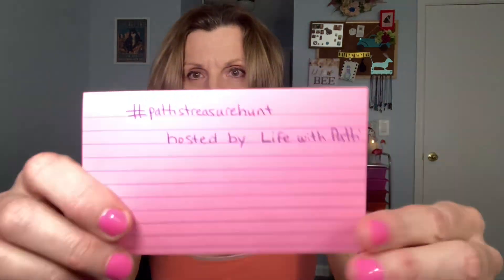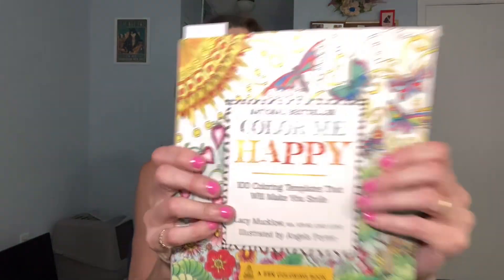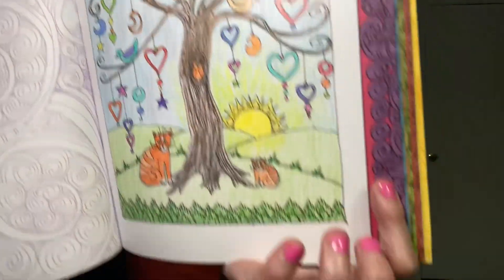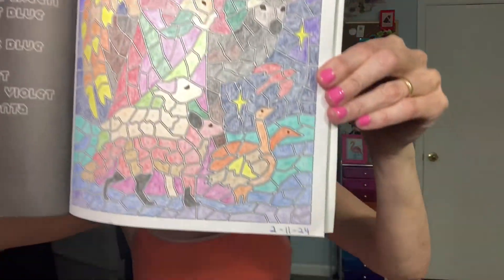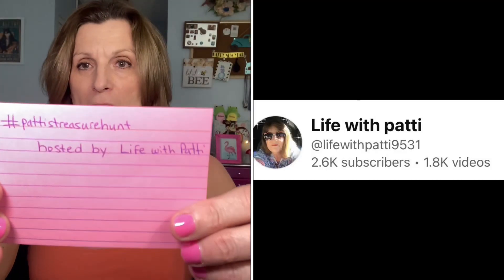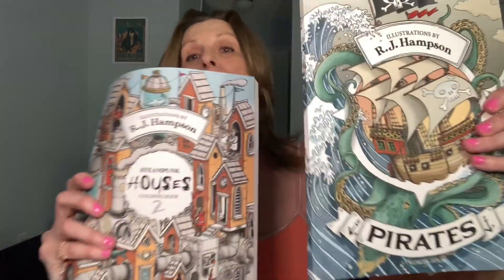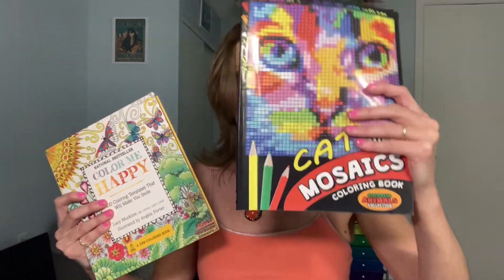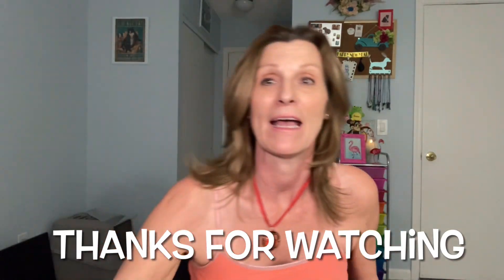PattisTreasureHunt February 2024 monthly open collab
Hosted by @lifewithpatti9531

Video where she shared her February prompts and showed all her coloring pages done in January.

February prompts:
1. Heart
2. Angel

Coloring books:
Color Me Happy: 100 Coloring Templates That Will Make You Smile (Volume 2) (A Zen Coloring Book, 2)

CHRISTMAS MOSAIC Color By Number: Activity Puzzle Coloring Book for Adults and Teens (Extended Edition - 50 Coloring Pages)

Cats Coloring for Mindfulness

The Screaming Goat Coloring Book: A Funny, Stress Relieving Adult Coloring Gag Gift for Goat Lovers with a Weird Sense of Humor Who Like to Color Goat Figures, Swirls and Designs!

Pirates Coloring Book (R.J. Hampson Coloring Books)

Steampunk Houses 2 Coloring Book (R.J. Hampson Coloring Books)

Brilliantly Vivid Color-by-Number: Animal Friends: Guided coloring for creative relaxation--30 original designs + 4 full-color bonus prints--Easy tear-out pages for framing

Cat Square Mosaics Coloring Book: Colorful Animals Coloring Pages Color by Number Puzzle

Colored Pencils